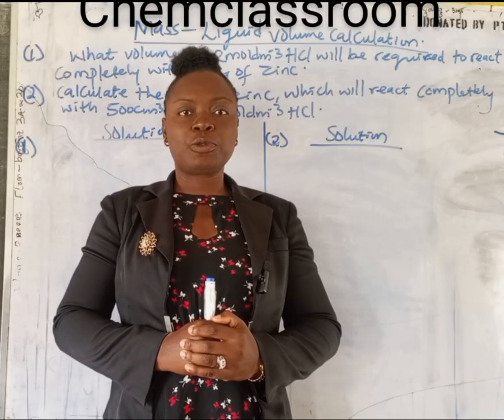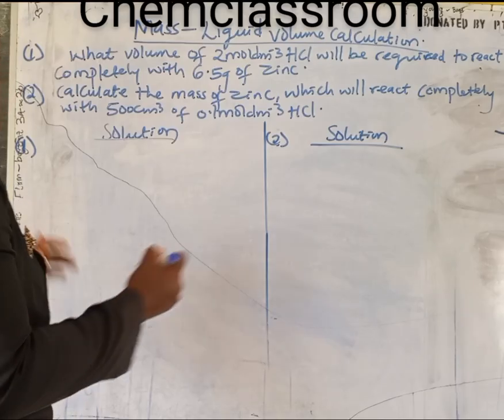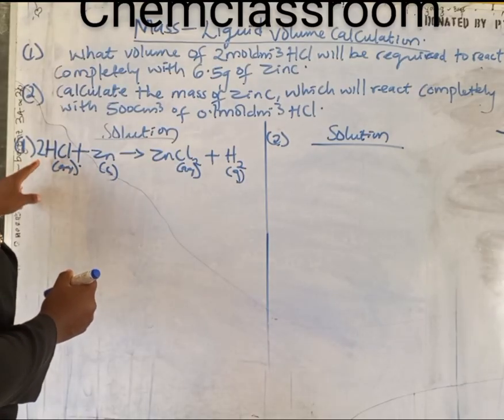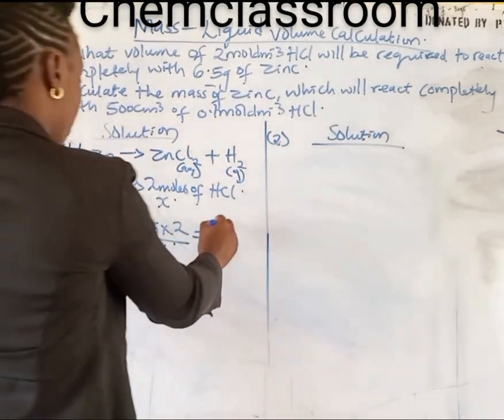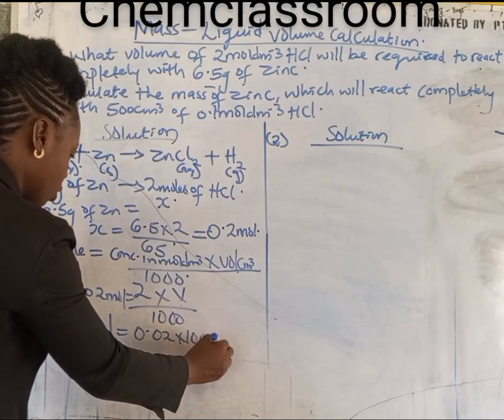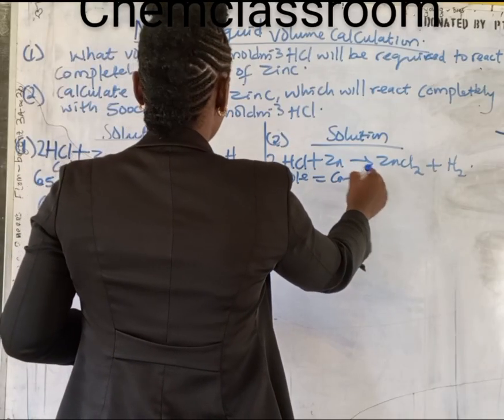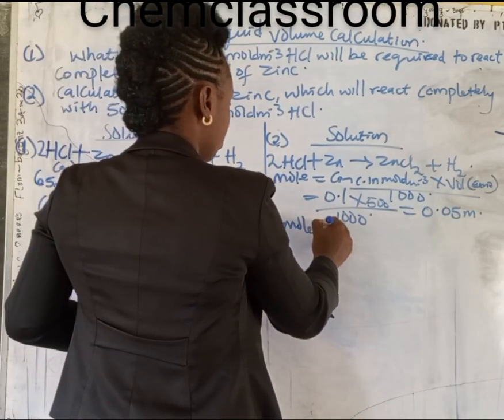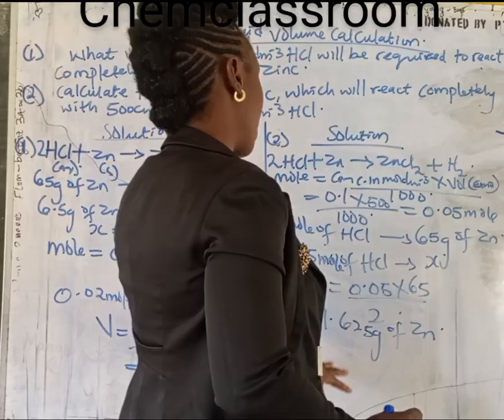Mass-liquid volume calculation (chemistry)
mass to liquid volume calculation ( chemistry)